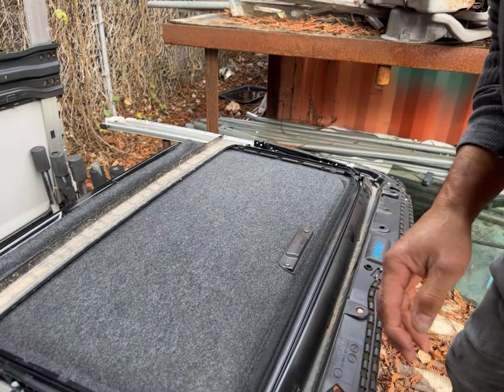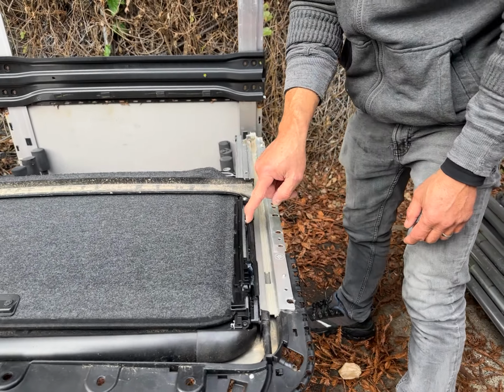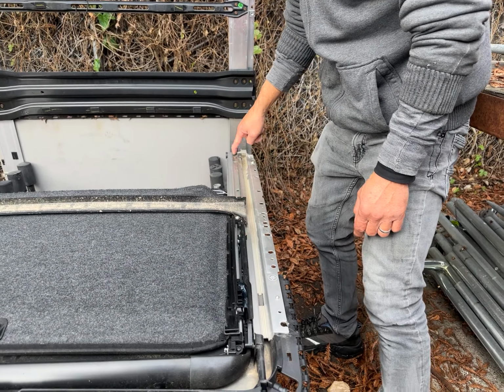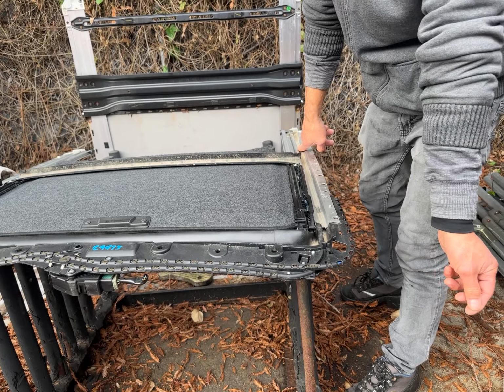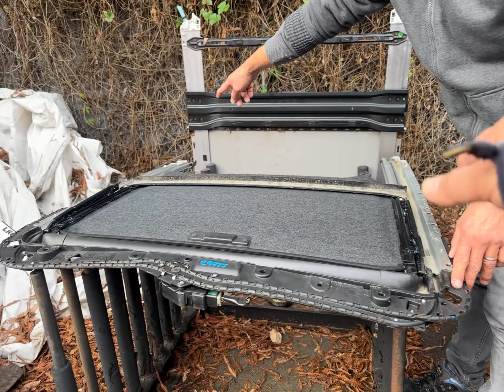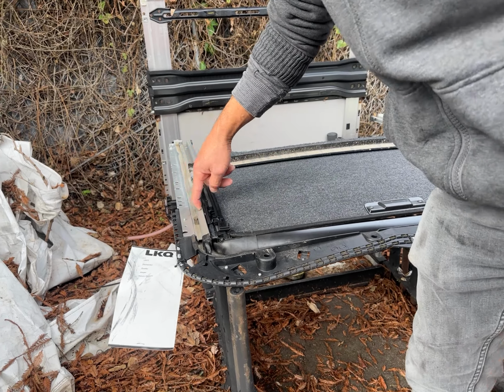20240116 about sunroof water leave channel after removal